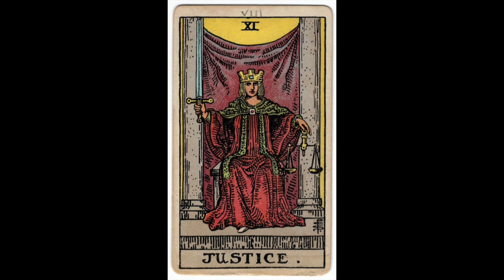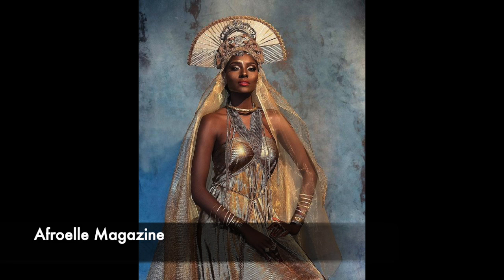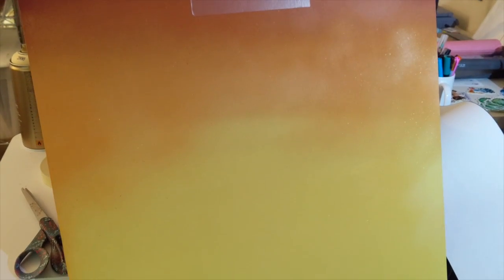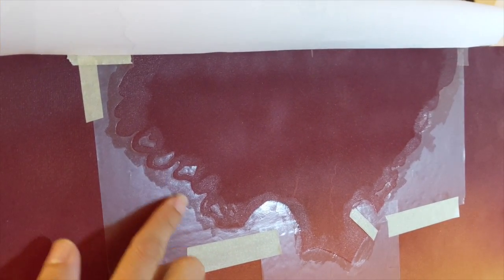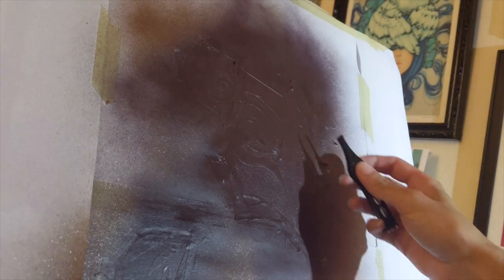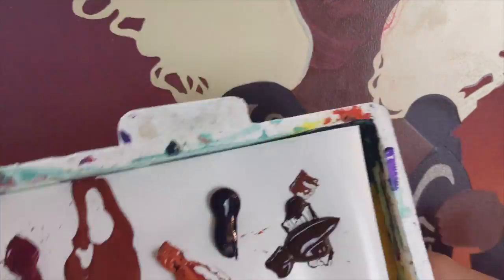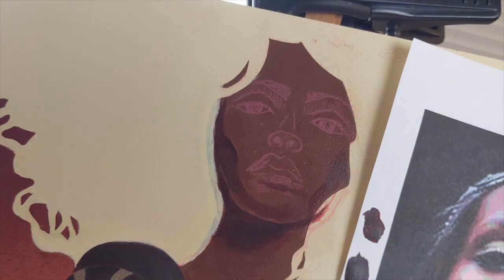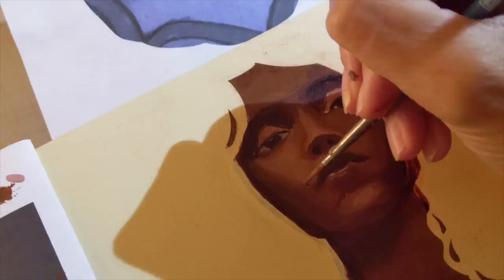Justice Tarot Card: Art NuVogue Ep. #86 with Leilani Joy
Prints and More Available

Connect With Leilani Around the Web
¨¨¨°º©©º°¨¨¨¨¨¨°º©©º°¨¨¨¨¨¨¨°º©©º°¨¨¨¨¨¨

Instragram: MissLeilaniJoy